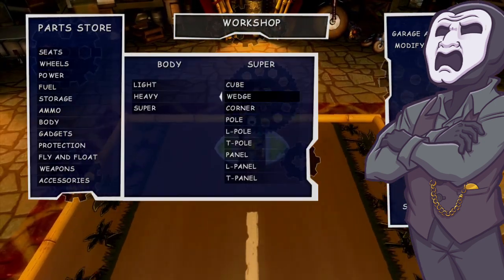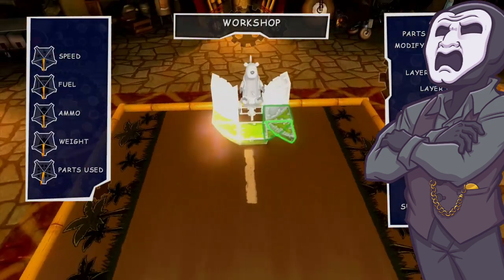Build Request - Kazooiekopter (Nuts & Bolts)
Build Request 'Kazooiekopter'! Not much more to say than that!

Merch! 'Screams from the Crypt', horror anthology novel written and published by Grim & Grin:

'Screams from the Crypt, as heard by Darkwell Bled'

Amazon America

Amazon Australia

Darkwell Bled Twitter

Grim's Twitter

Channel Grim & Grin Discord